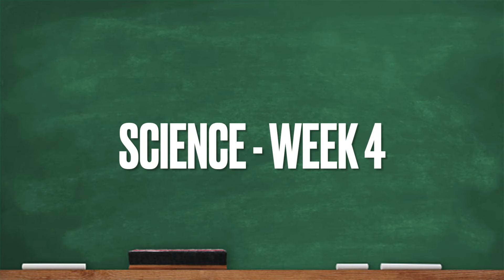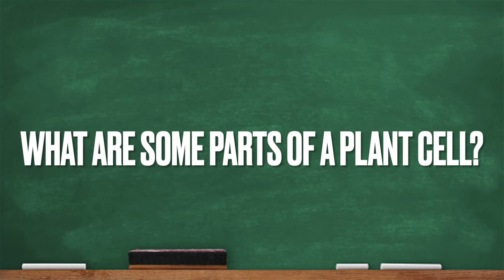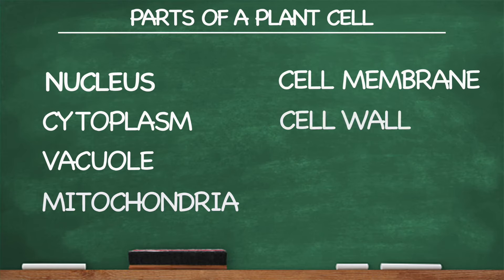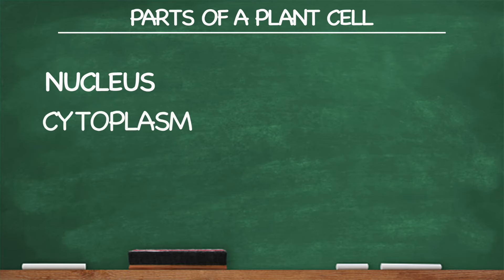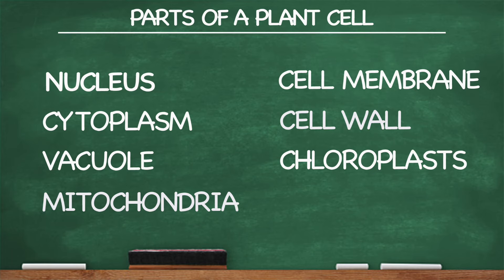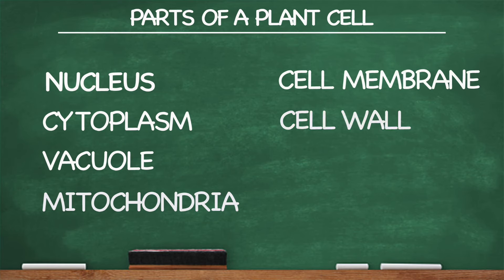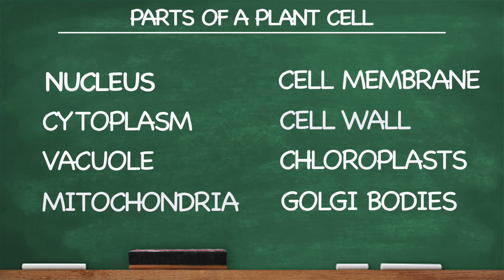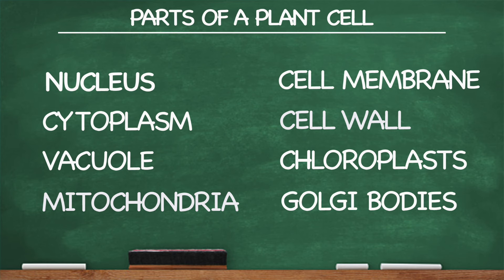CC Cycle 1 Week 4 Science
Classical Conversations Cycle 1 Week 4 Science: parts of a plant cell.